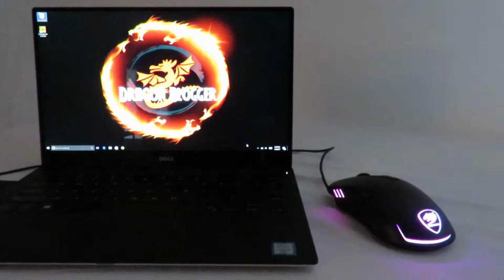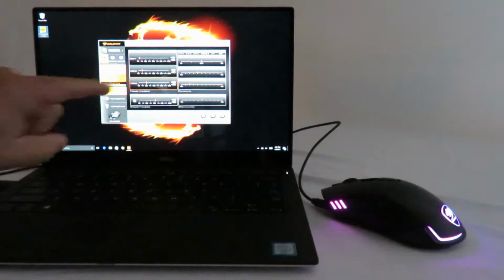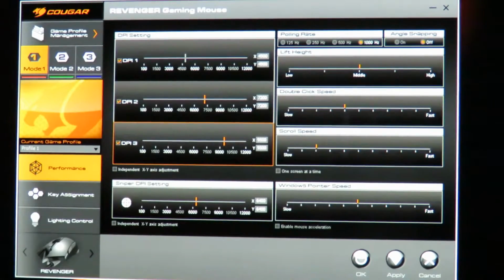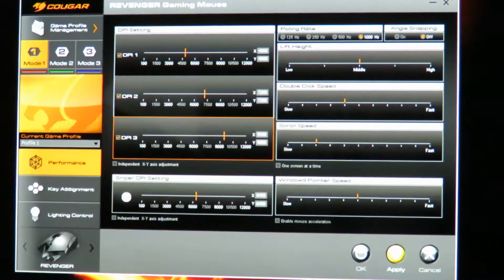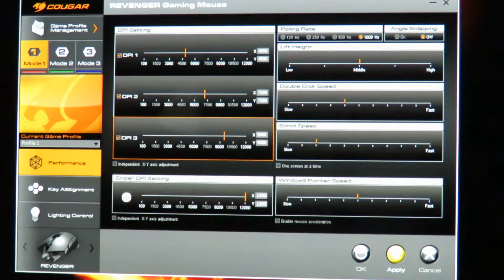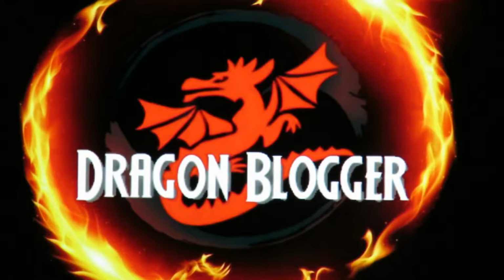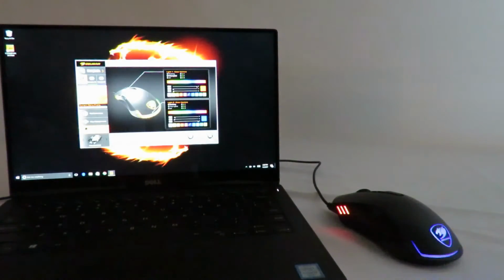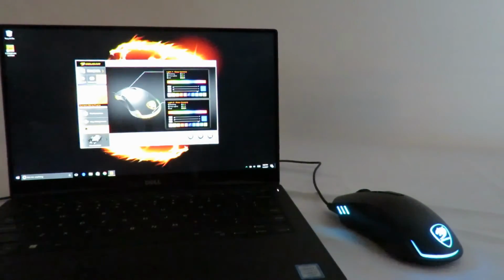Cougar Revenger Gaming Mouse Features, functions and Lighting Effects CGR-WOMI-REV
Check out some of the features and functions of the Cougar Revenger Gaming Mouse CGR-WOMI-REV.  Here I show you the LED lighting and some of the Macro functionality.
Check it out on Amazon